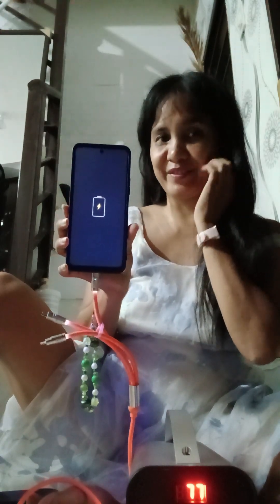Koi 350W power station